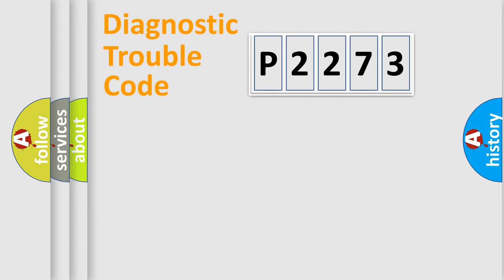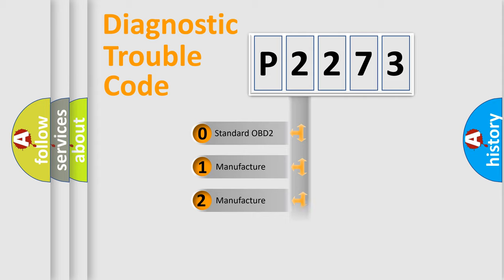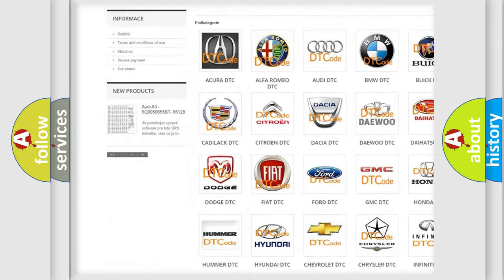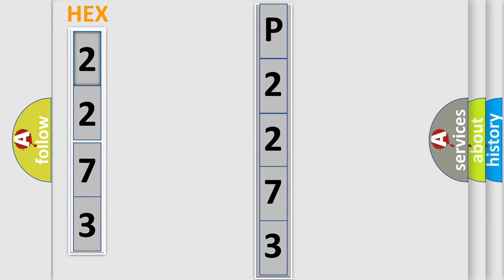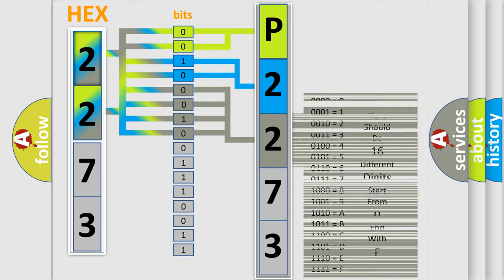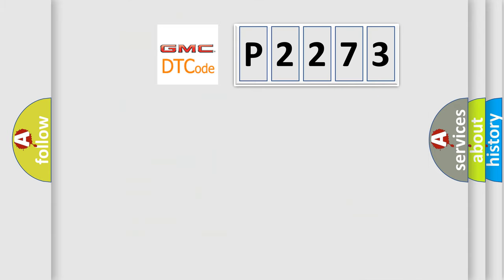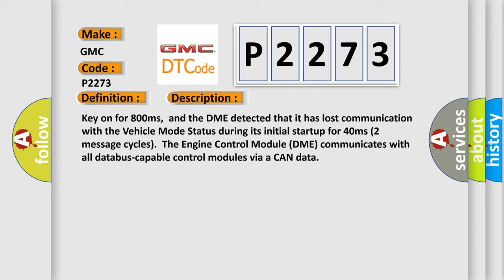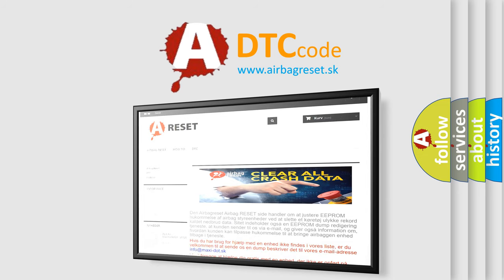DTC GMC P2273 Short Explanation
Contents:
0:21 Basic DTC analysis according to OBD2 protocol standard.
1:48 Insight into programming
2:58 A diagnostically understandable description of the Diagnostic Trouble Code
3:05 Basic error definition

Make:
GMC
Code:
P2273
Definition:
Lost Communication With Vehicle Mode Status
Description: